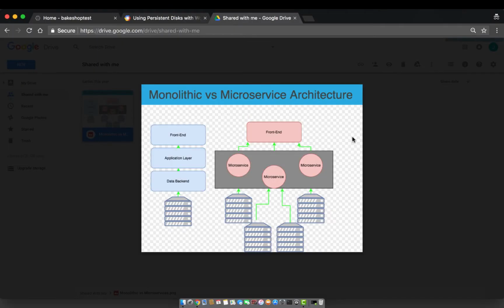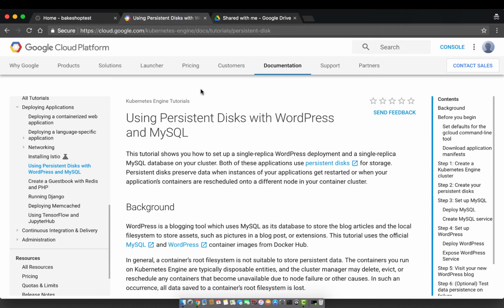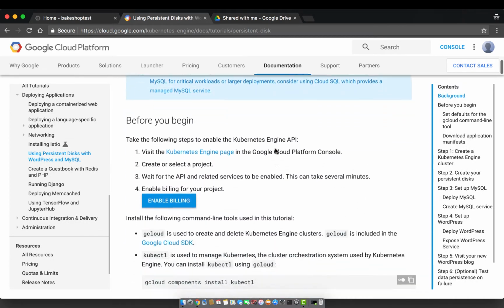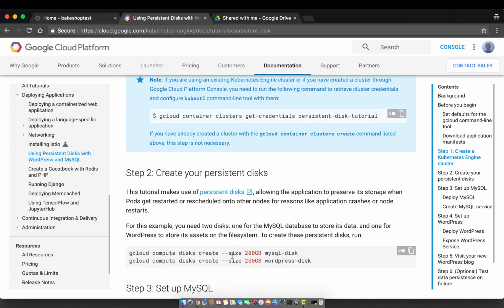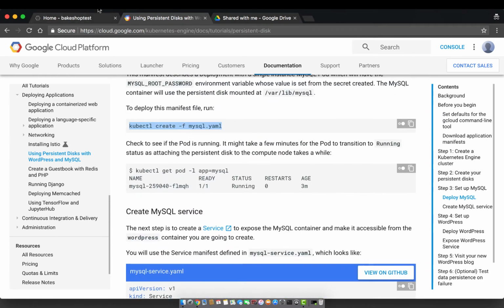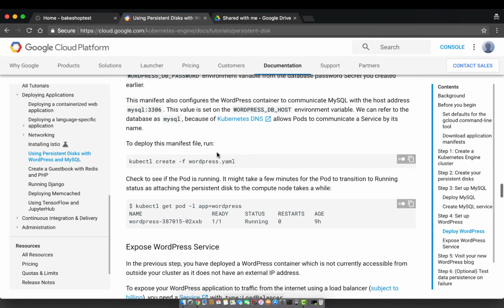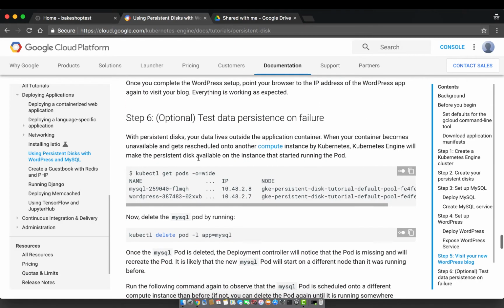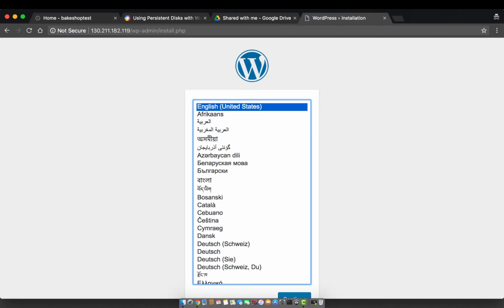Take5: Monolithic vs Microservice Architectures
Mark and Jay explore the differences some of the advantages of microservice architectures over traditional monolithic applications and give a quick example of how quick it can be to set up an example application as microservices.

Working on an interesting project? Want to get in contact with the Google Cloud Team? Fill out this form and we'll try to get in touch with you!